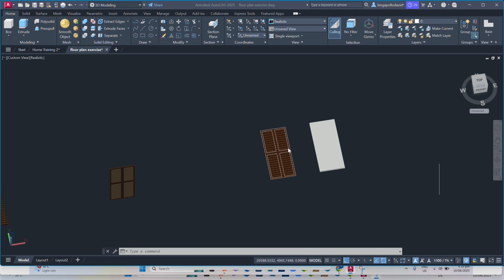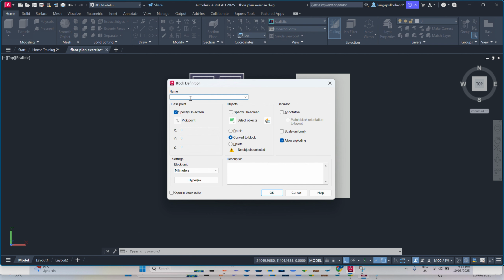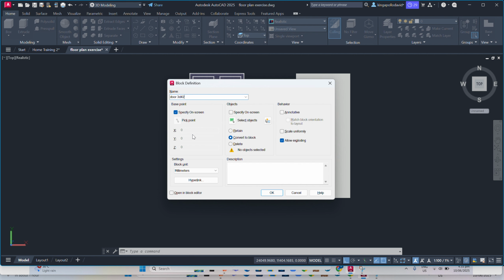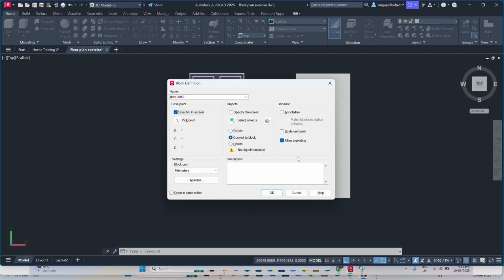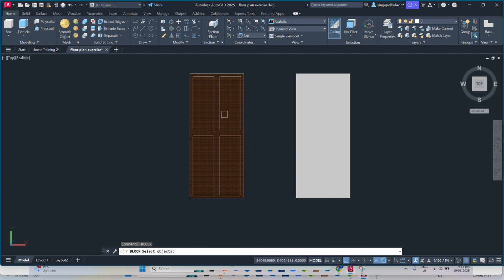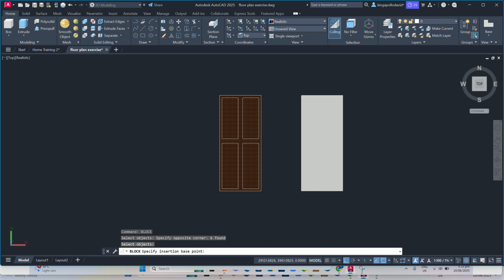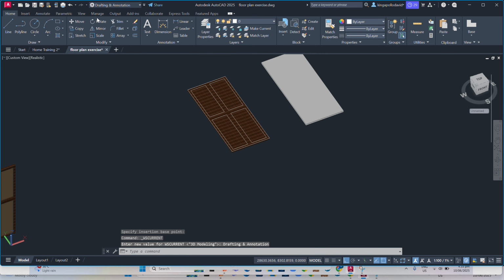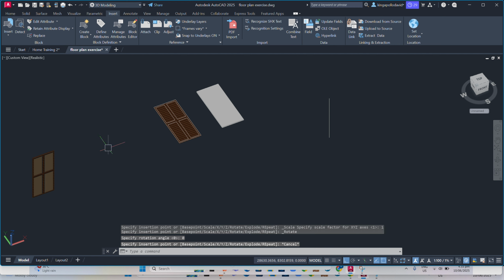How to convert drawings to blocks in autocad | AutoCad Solutions #1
This is a quick tutorial of block conversions in autocad.